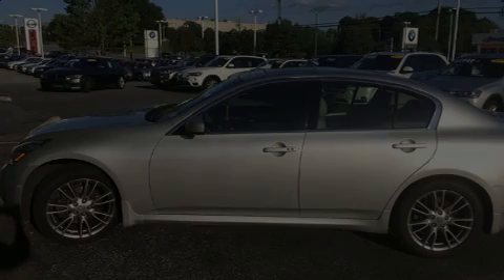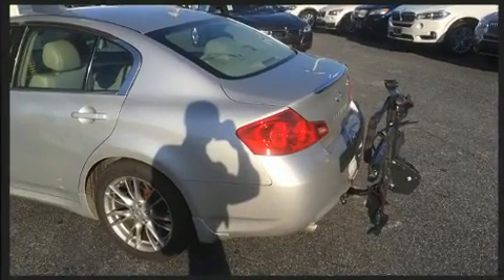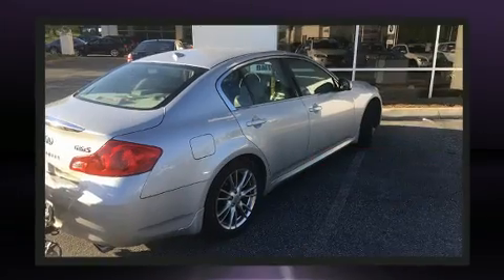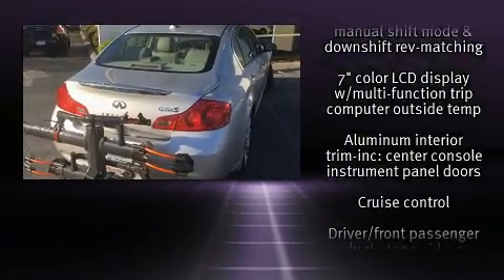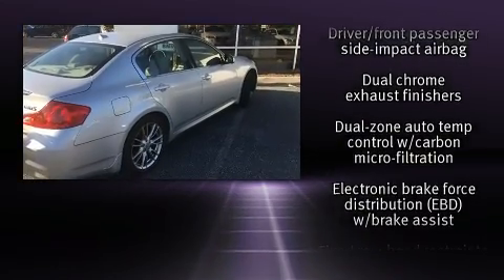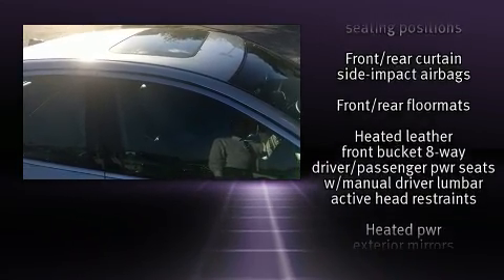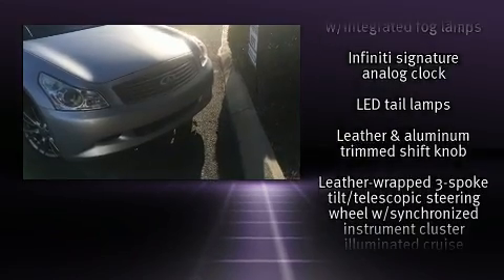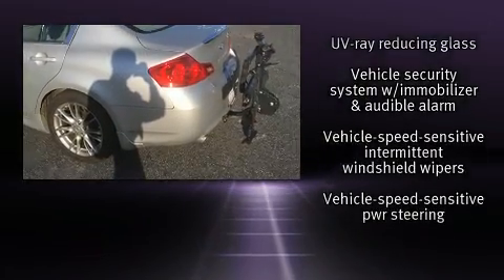2008 INFINITI G35x Base in Greensboro, NC 27407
Crown BMW
3902 W. Wendover Ave.

Introducing the 2008 INFINITI G35x. This 4 door, 5 passenger sedan provides exceptional value! It features all-wheel drive versatility, an automatic transmission, and a 3.5 liter 6 cylinder engine. INFINITI prioritized handling and performance with features such as: 1-touch window functionality, a leather steering wheel, a trip computer, an outside temperature display, remote keyless entry, cruise control, and power seats. With high intensity discharge headlights illuminating your path, you'll always appreciate maximum visibility. INFINITI ensures the safety and security of its passengers with equipment such as: head curtain airbags, front side impact airbags, traction control, brake assist, anti-whiplash front head restraints, ignition disabling, and 4 wheel disc brakes with ABS. For added security, dynamic Stability Control supplements the drivetrain. Our aim is to provide our customers with the best prices and service at all times. Stop by our dealership or give us a call for more information.